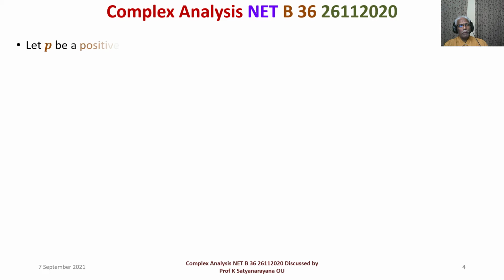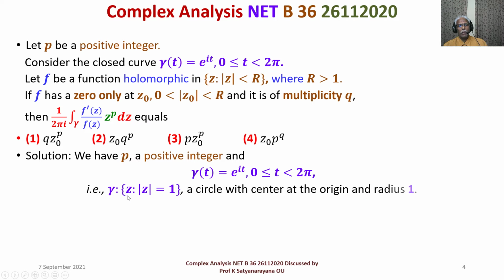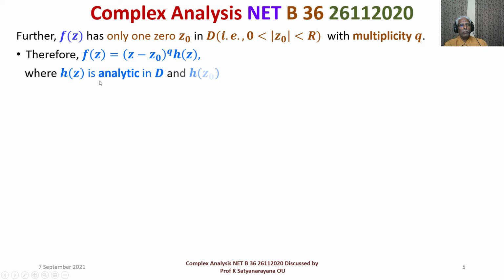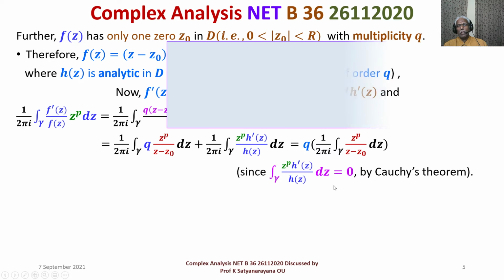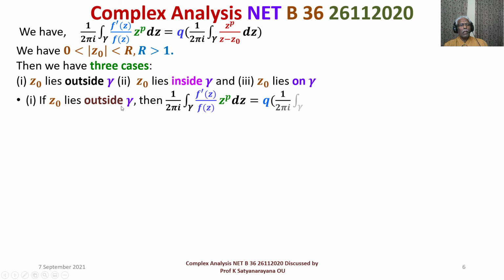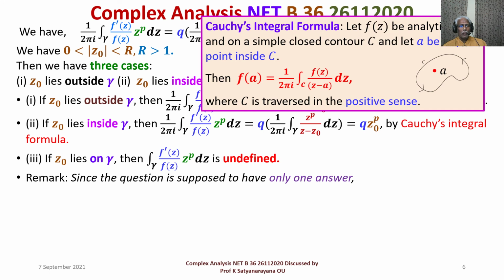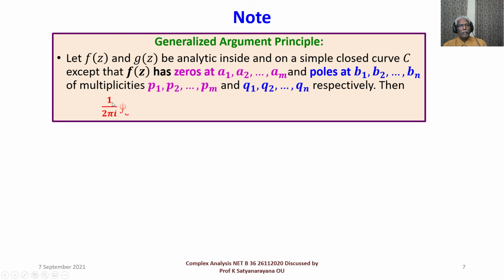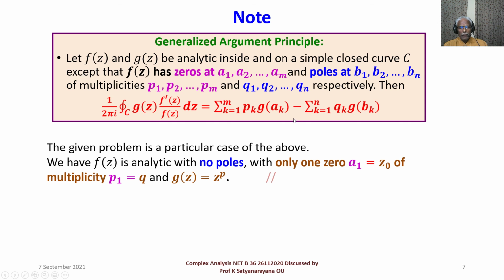Complex Analysis NET B 36 26112020 Discussed by Prof K Satyanarayana OU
The solution of a problem from Complex Analysis is discussed in detail. The problem is based on an extension principle of argument.